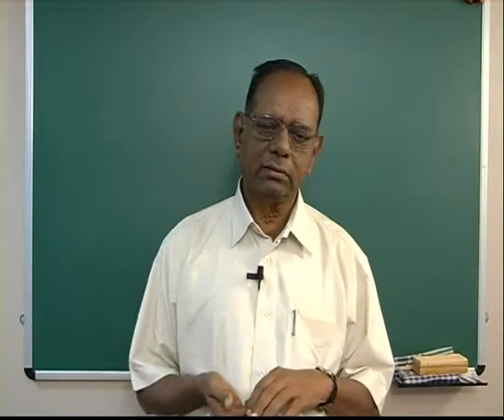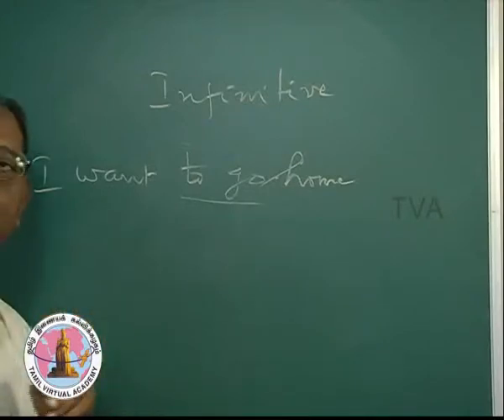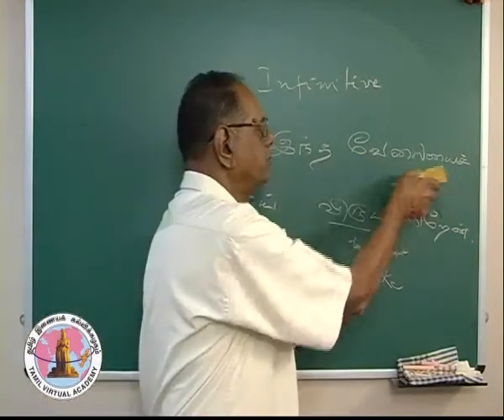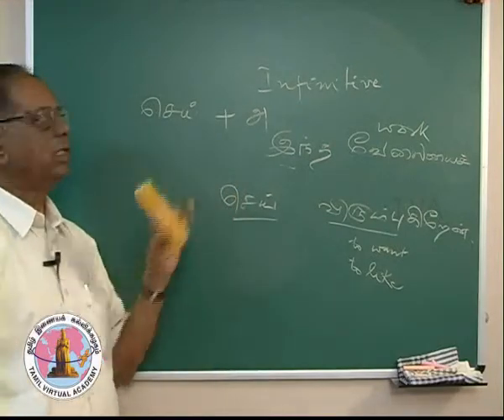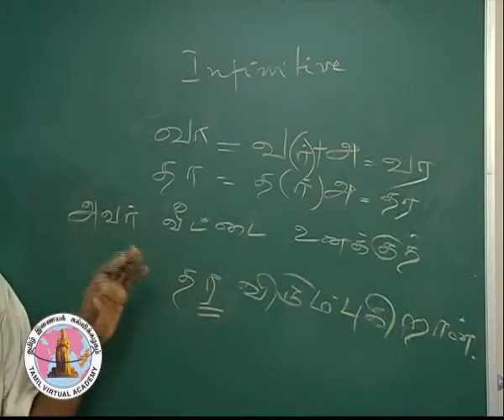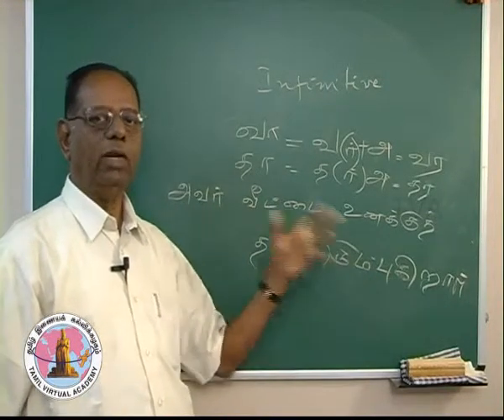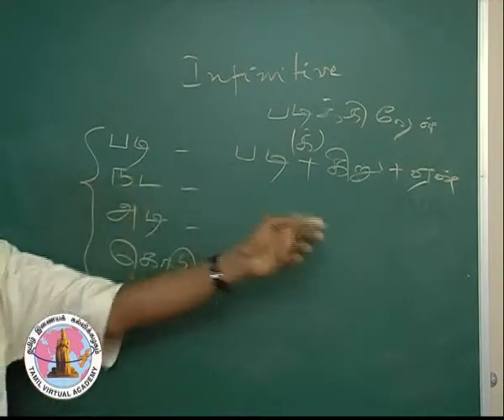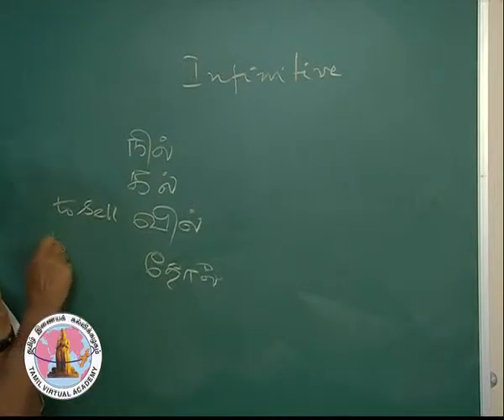LTlesson 79(FULL VERSION)